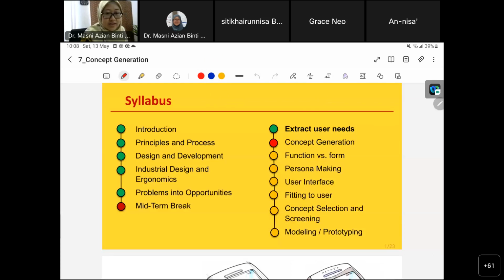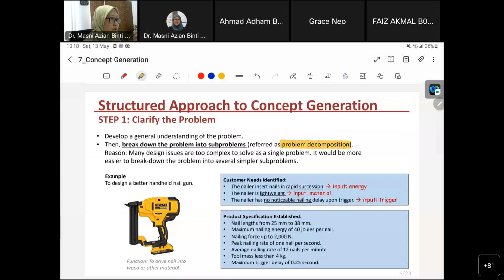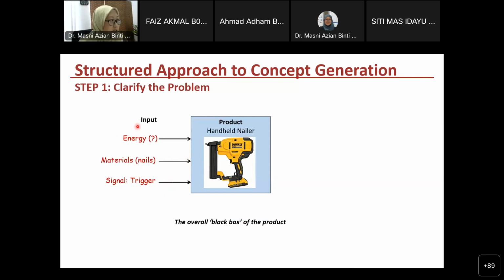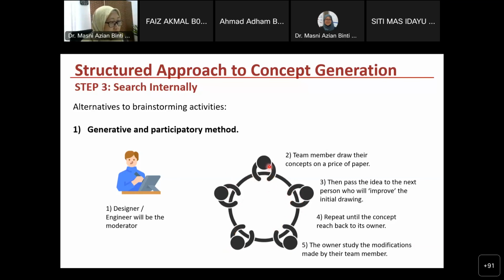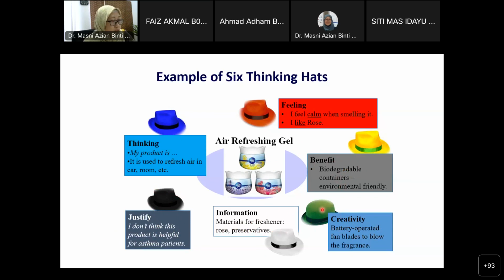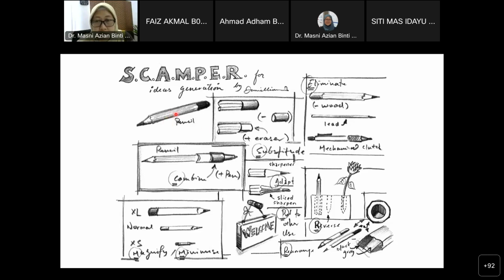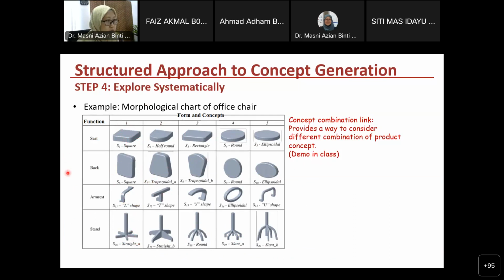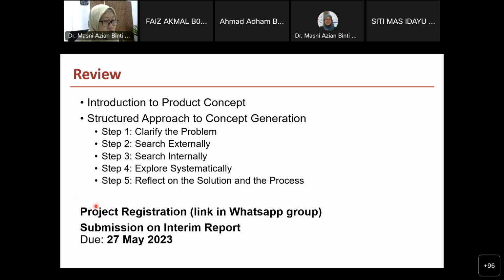7 - Concept Generation (Replacement Class for BMFG 2133 Industrial Design)